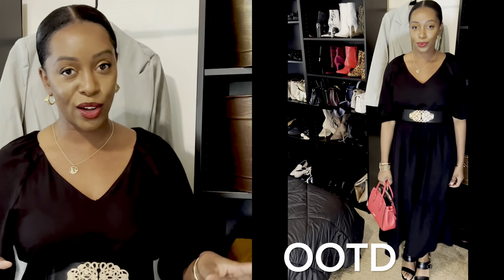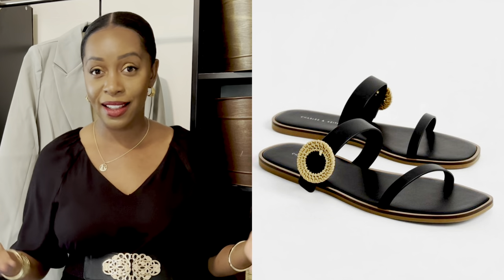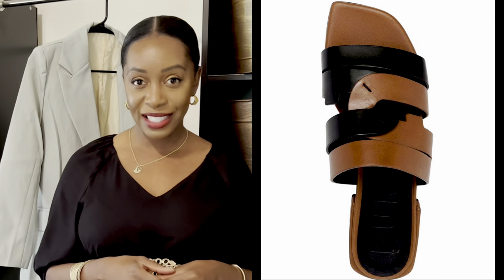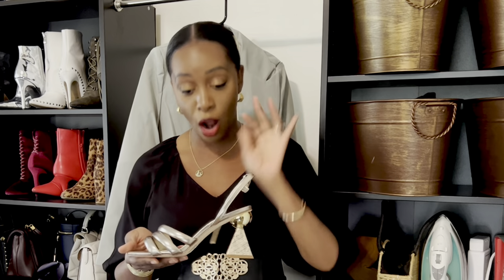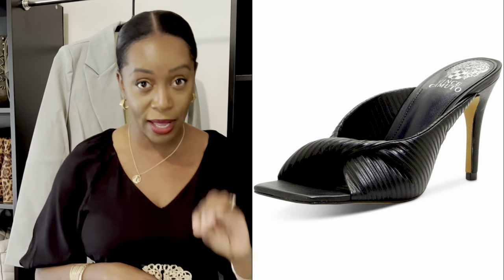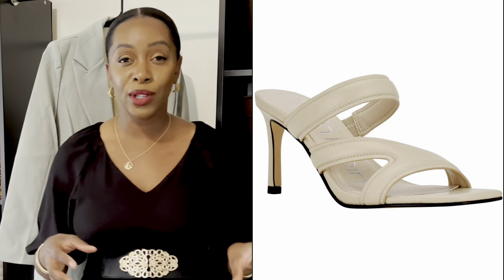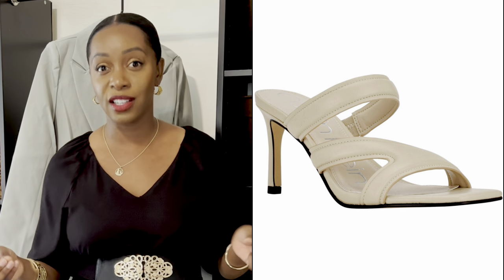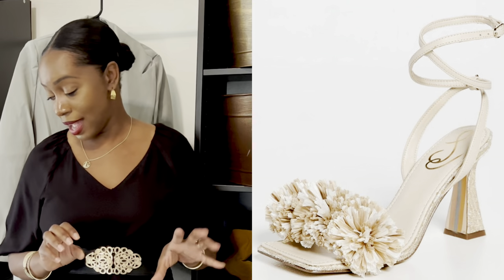Must Have Spring Sandals | Mango, Sam Edelman, DKNY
Hey Beauties, I wanted to share the shoes I have my eye on for Spring.   All of these are shoes I would want for my capsule wardrobe! I hope this video is a source of inspiration for you as you update your Spring/Summer wardrobe!

WHAT I’M WEARING:
Black Dress: H&M
Black & Gold Wide Belt
Kate Spade Knott Mini Satchel (Red)
Black Sandals: Coach

FLAT SANDALS:
Mango Knot Strips Sandal (Off White)
Charles & Keith Woven Buckle Slide Sandals (Black)
Free People Rio Rope Footbed Sandals
Kate Spade Primrose Sandalen (Gold)
Furla Open Toe Leather Sandals (Cognac & Black)

HEELED SANDALS:
Source Unknown Ankle Strap Heeled Sandals (Brown)
Sam Edelman Bobbie Architectural Heel Dress Sandals (Gold)
DKNY Anya Dress Sandals (Silver)
Calvin Klein Helena Barely There Stiletto Dress Sandal (Cognac)
Vince Camuto Salete Knotted Dress Sandals (Black):
Calvin Klein Halia Dress Sandals (Beige)
& Other Stories Strappy Block Heel Leather Sandals (Black)
Sam Edelman Clare Sandals